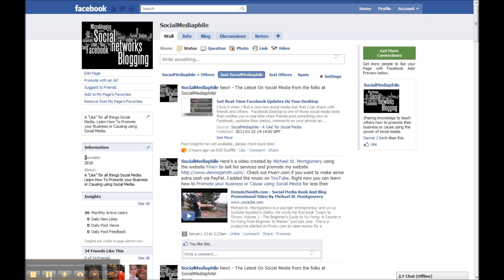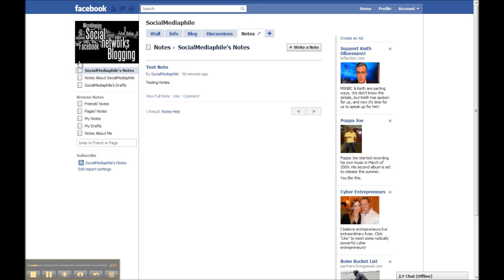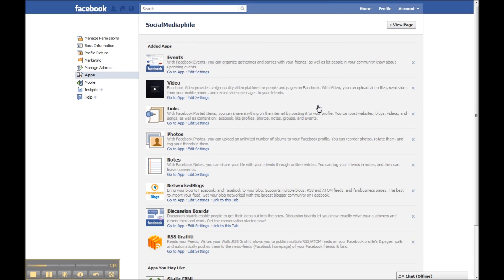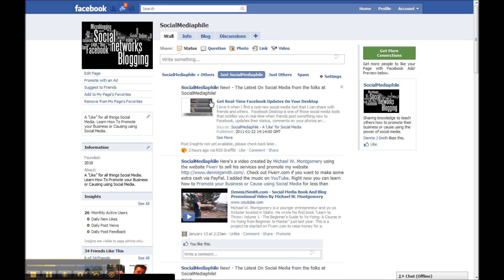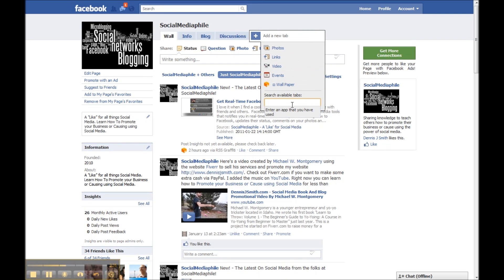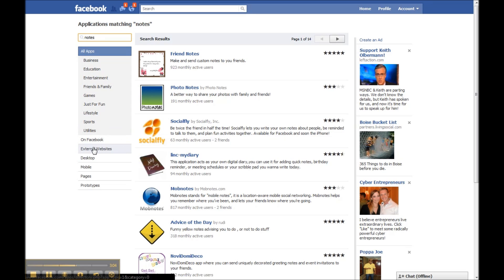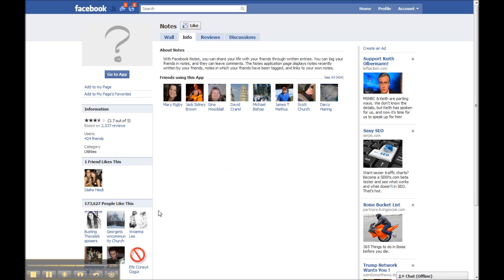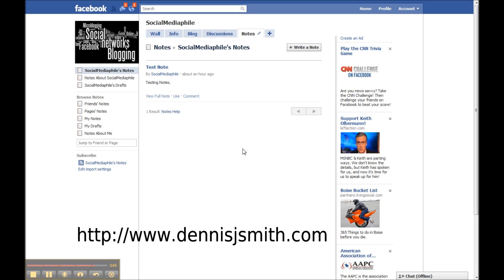Facebook Video Tutorial - Fan Page Tab Removal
How to remove a tab on your Facebook Fan Page and add it back if needed.

for more social media information and tips!